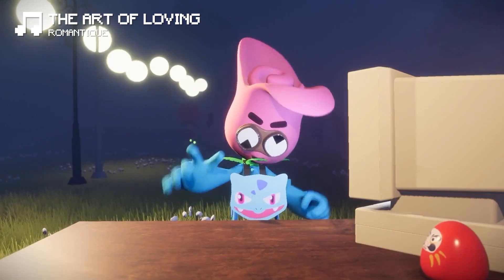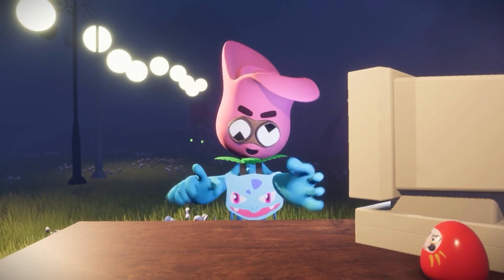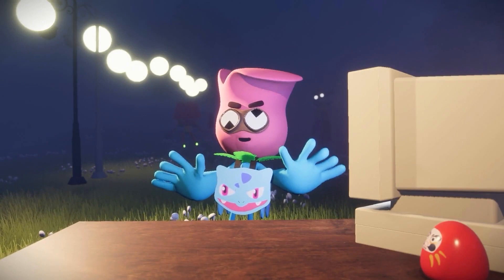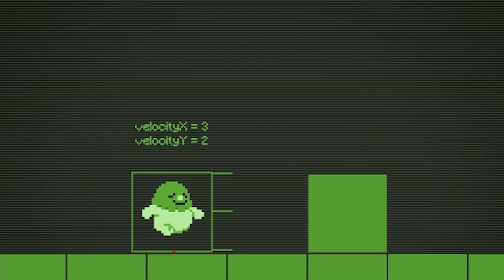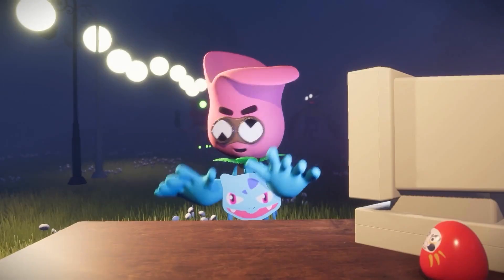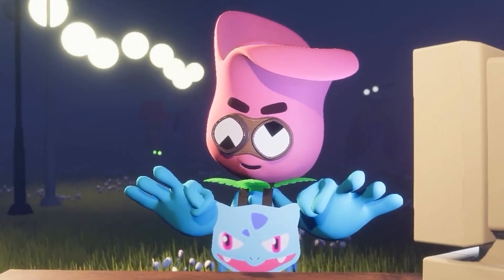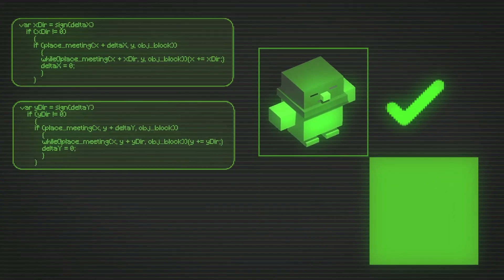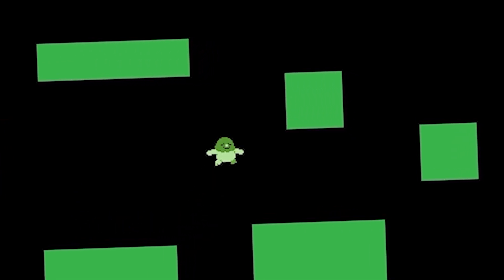This One Line Of Code Changed My Life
Join me this Halloween for a spooky coding session where we uncover the ghosts hiding in your game's collision code! In this video, I dive into a common specter faced by many game developers: the dreaded collision bug. Whether you're crafting a platformer, a top-down adventure, or a Stardew Valley-esque game, you'll find my treat - a set of collision code templates:

But beware, there's a trick! I've intentionally left a bug in the code, a ghoulish little gremlin that I've battled for years. But fear not, brave coder, for I shall guide you through the haunted woods of programming and reveal the magic incantation - a one-line fix that will banish collision woes to the netherworld.